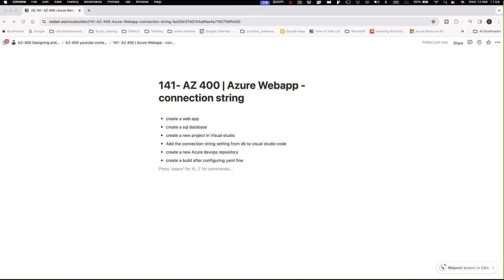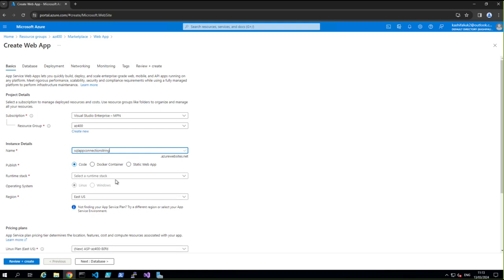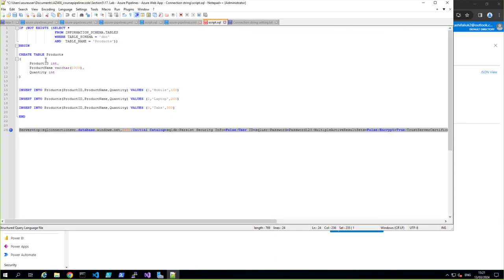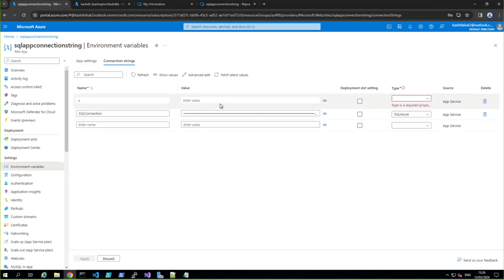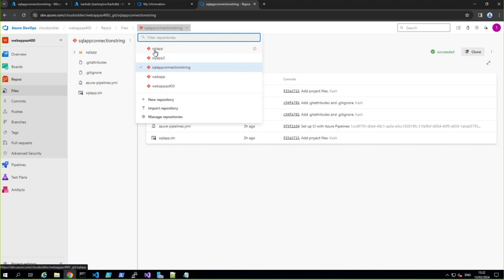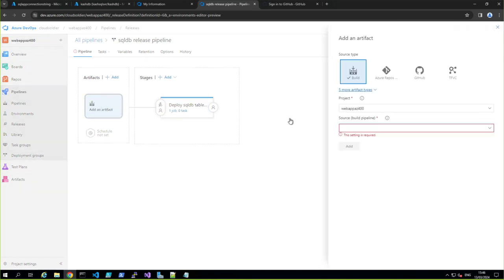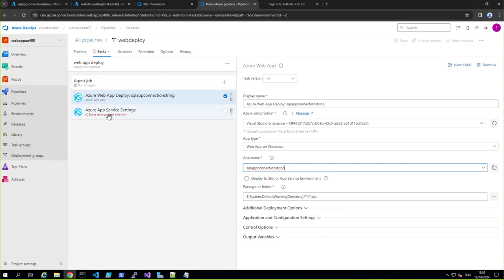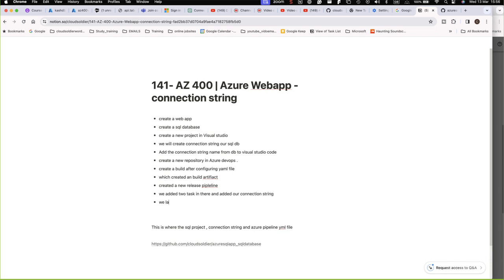AZ 400 | Mastering Azure Pipelines: Tutorial For Web App Connection Strings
Creating a compelling description for your YouTube video helps with discoverability and gives viewers an immediate understanding of your content. Below is a concise description that encapsulates the content of your video titled "AZ-400 Azure Pipeline Web App with Connection String":

**Title: AZ-400: Implementing Azure Pipeline for Web Apps with a Secure Connection String**

**Description:**

Master the art of automating deployments with Azure Pipelines in this targeted tutorial. Learn how to set up a CI/CD pipeline that deploys a web app to Azure, complete with a secure connection string configuration. Whether you're studying for the AZ-400 exam or looking to streamline your DevOps workflow, this video provides clear guidance on integrating Azure services effectively.

- How to configure Azure Pipelines for continuous integration and deployment.
- Strategies for managing web app settings and secure connection strings.
- Tips for maintaining security and best practices in your deployment process.

- Developers interested in Azure DevOps services.
- IT professionals optimizing cloud-based workflows.

This is the Github link for sqlapp project download , connection string and sql database table.